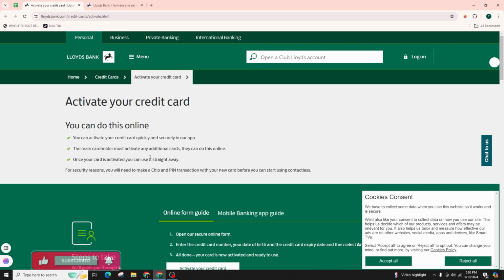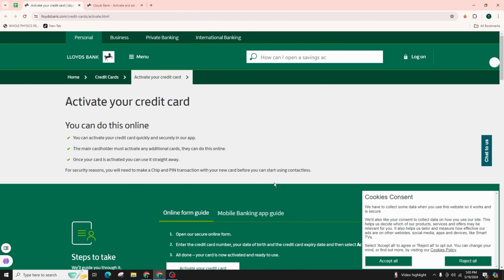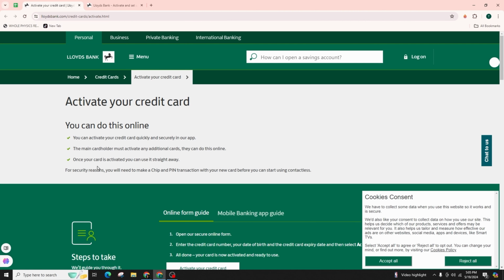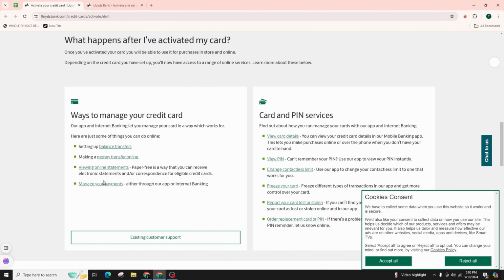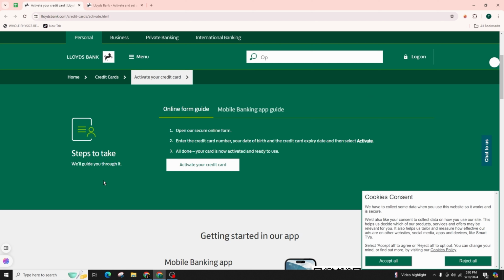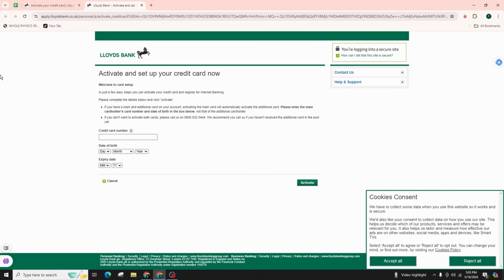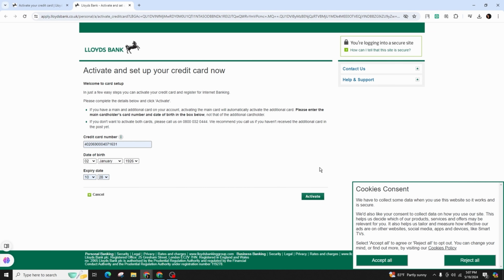How To Activate Lloyds Bank Credit Card Online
Tutorial On How To Activate Lloyds Bank Credit Card Online

 Welcome to Official Help Desk! In this video, we'll guide you through the process of activating your Lloyds Bank credit card online. Activating your credit card online is quick and easy. Follow our step-by-step instructions to get your card ready for use.

🔑 Topics Covered:
1. **Understanding the Activation Process:** Brief explanation of why card activation is necessary and what it entails.

2. **Navigating to the Lloyds Bank Activation Page:** How to access the Lloyds Bank credit card activation page online.

3. **Logging into Your Lloyds Bank Account:** Step-by-step instructions on logging into your Lloyds Bank online banking account.

4. **Entering Your Card Information:** Detailed guide on entering your card details correctly for activation.

5. **Verifying Your Identity:** How to verify your identity to complete the activation process.

6. **Confirming Activation:** Tips on confirming that your card has been activated and is ready for use.

🕒 Timestamps for Easy Navigation:
0:00 - Introduction
0:05 - Understanding the Activation Process
0:15 - Navigating to the Lloyds Bank Activation Page
0:25 - Logging into Your Lloyds Bank Account
0:35 - Entering Your Card Information
0:45 - Verifying Your Identity
0:55 - Confirming Activation